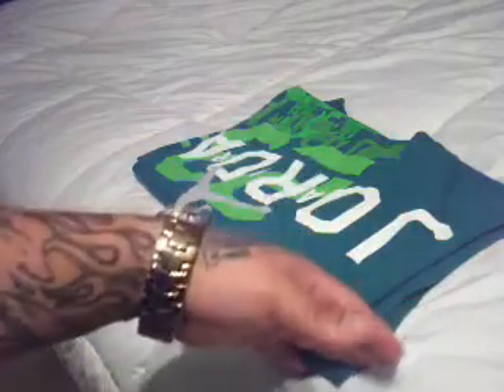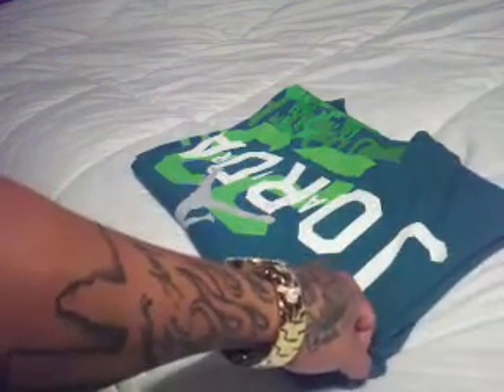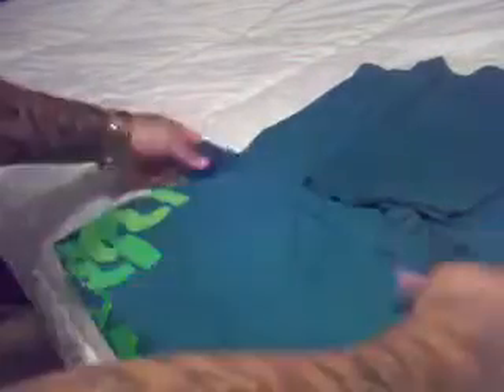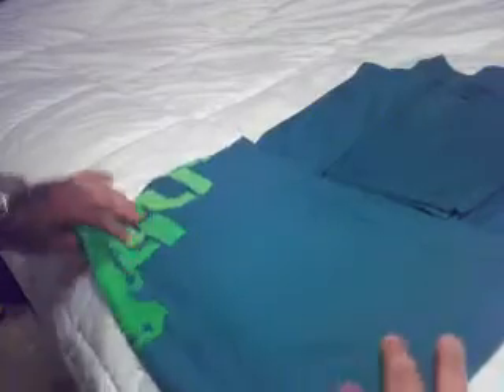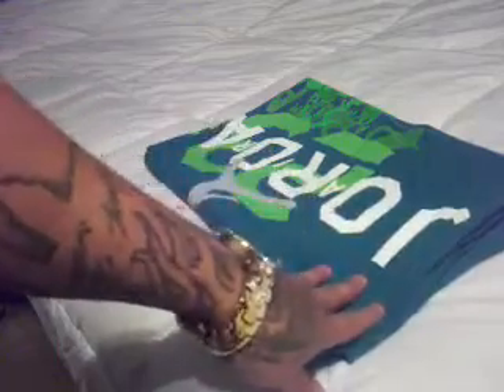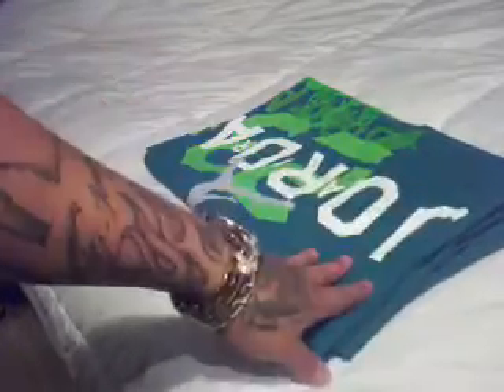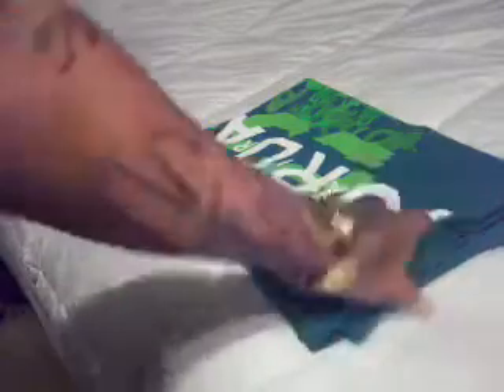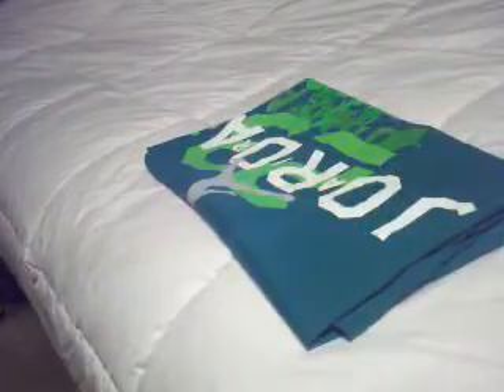How to fold your T-shirt the right way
How to correctly fold your T-shirts so they look new all the time